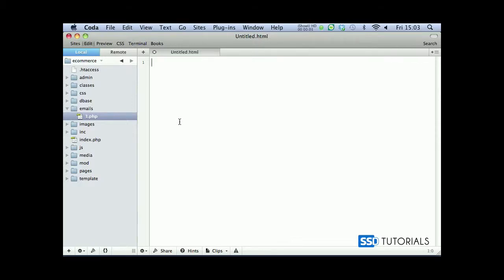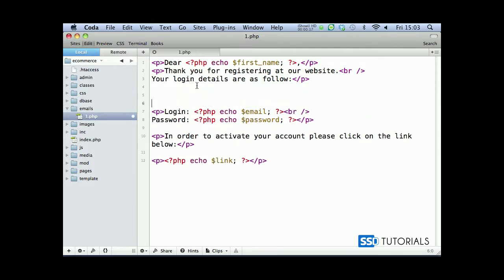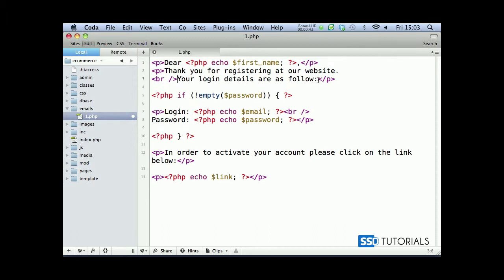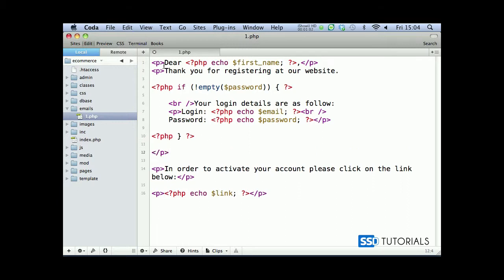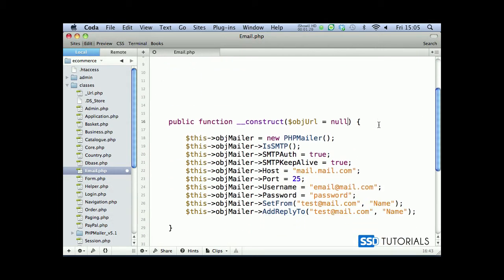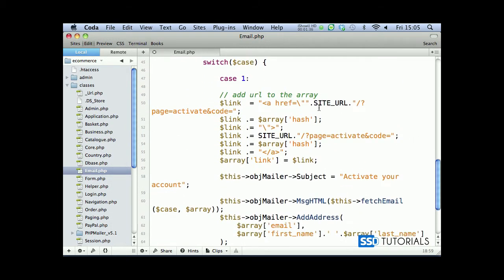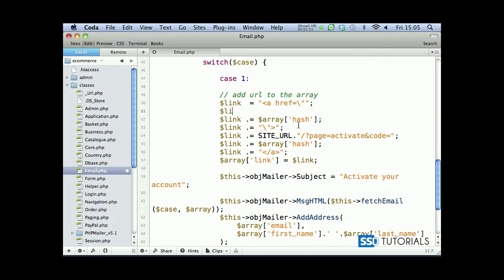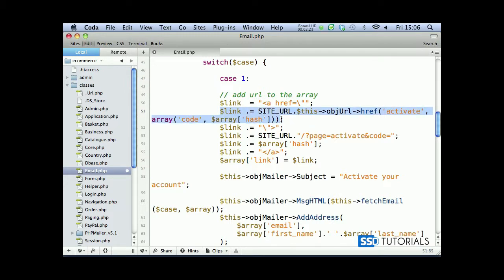03-21: E-commerce application with PHP, MySQL, Ajax and PayPal (Season 2)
Resend email template